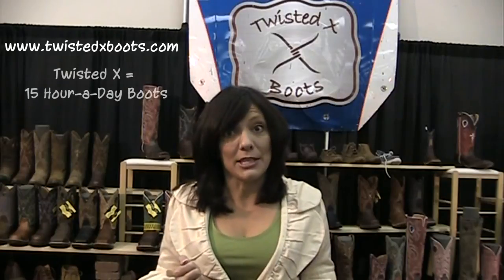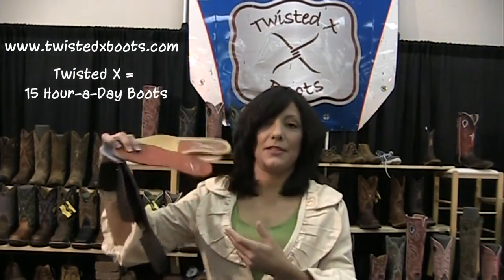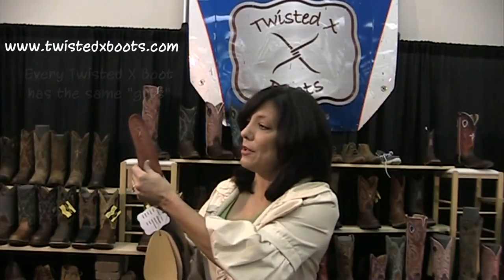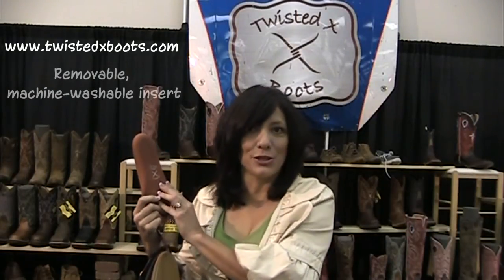Twisted X Boots - Cowboy Boots for Working Cowboys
- Jenna Frazier takes a moment to explain why the cowboy boots made by Twisted X Boots are more comfortable and durable than the competition.

Here's why they are the 15 Hour-a-Day Boot: it's what's on the inside.

Every boot has:
 - Removable, machine washable insert with open cell foam
 - Insole Board made of plastic (NOT cardboard)
 - Shank is thick and made of carbon fiber
 - Shank is 3 times stronger and great support
 - Insole board is shaped like your foot
 - Shank will NOT break

Twisted X Boots carries:
 - Leather soles and rubber soles
 - Leather soles are oil injected
 - Western boots are leather lined and the side seams are taped for your comfort
 - Rubber soles are water proofed on the bottom and the grooves are molded for easy in and out of stirrup
 - Work Boots are available in steel toe and non steel toe
 - Work Boots have air mesh lining to help circulate air and keep legs cool
 - Grooves on outsoles of Work Boots are rounded out so you don't collect dirt on the bottom
 - Great comfortable, casual shoes
 - Kid Boots have additional insert which allows boots to "grow" with your child for 2 sizes
 - Ladies Fashion, Steppin' Out Collection, leather soles
 - Buckaroos Boots as well